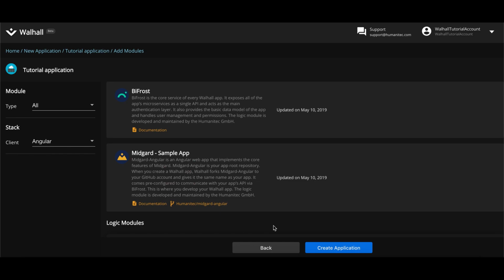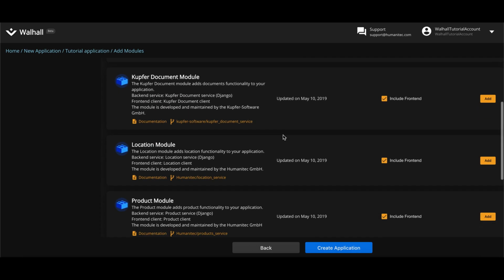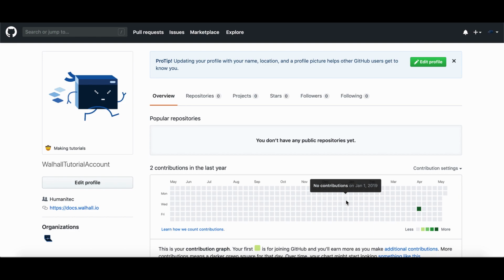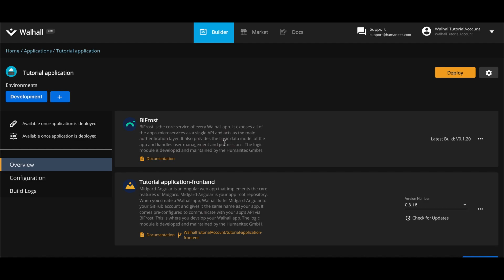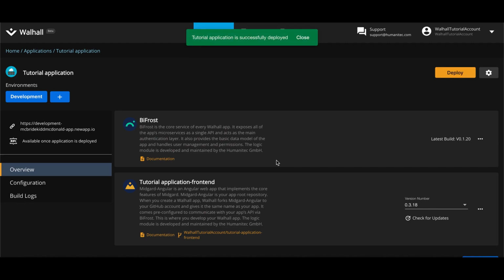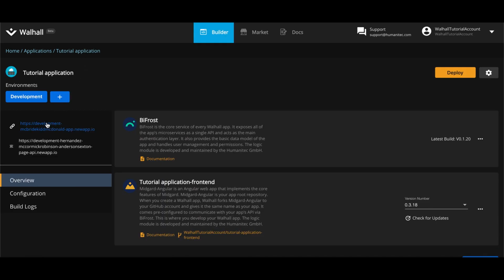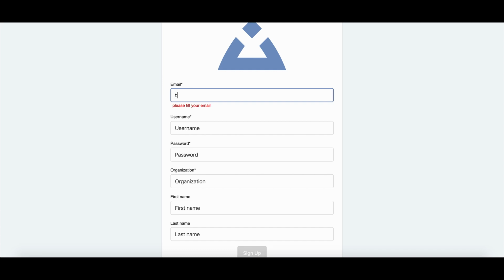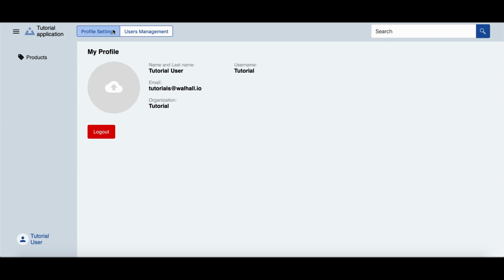Create an application with Walhall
This tutorial video will show you how to create and deploy a fully functional microservice application in minutes using Walhall.

You will find more support to get things started in our Documentation section